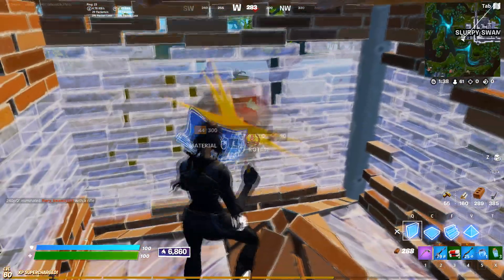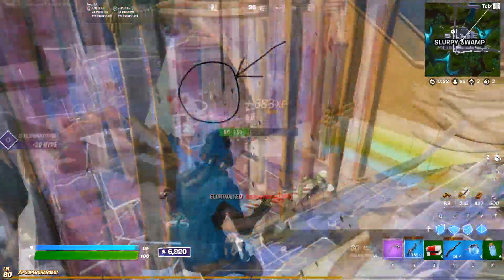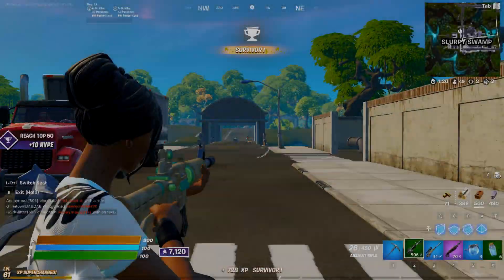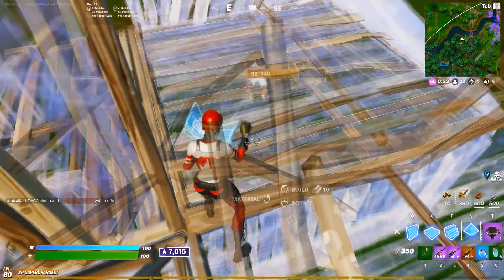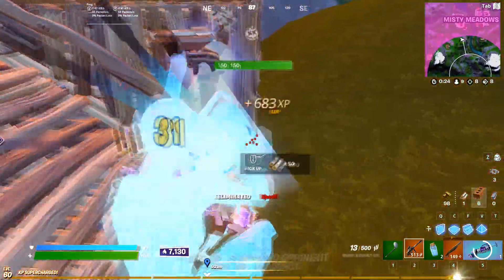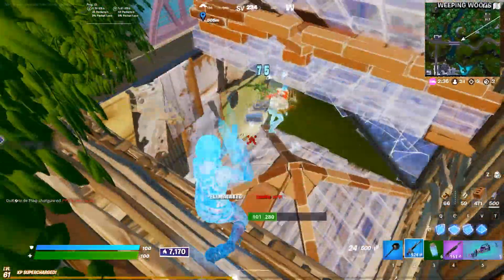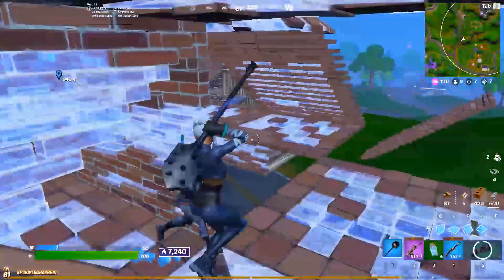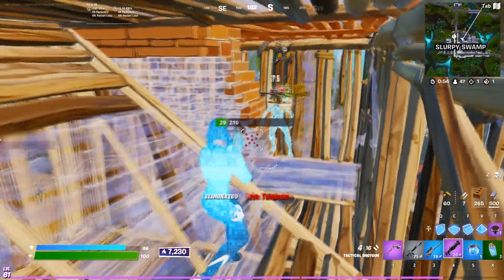The POWER of READING Your Opponent! | Learning how to W-KEY! #2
Hey everyone, in today's video I break down a TON of my solo arena fights in hopes that I can transfer some of my knowledge to you guys - and help you guys learn something new!

Hope this helps you guys win more fights in your solo arena/scrim matches!